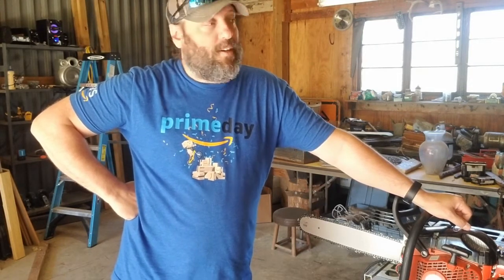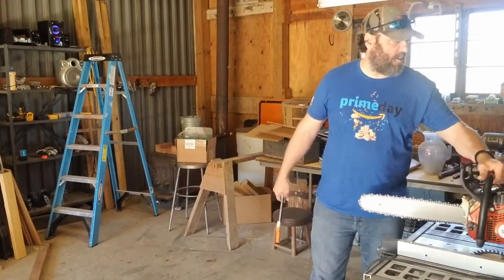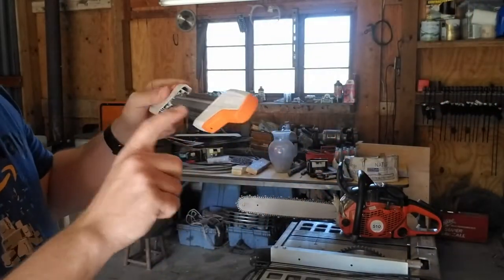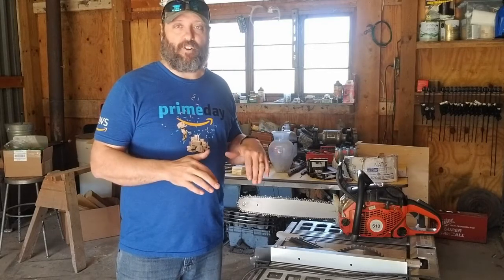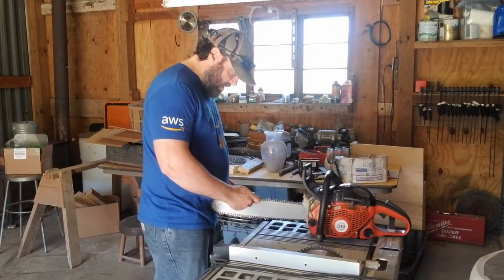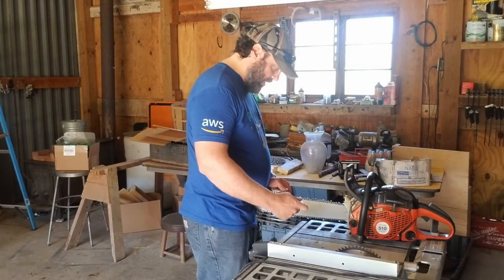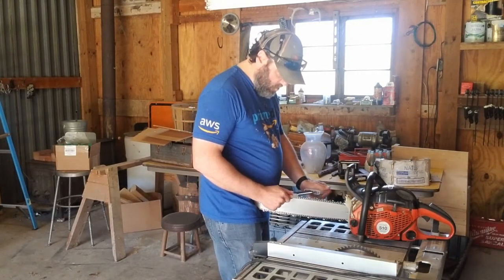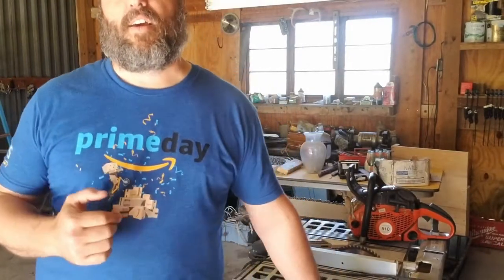Stihl Chainsaw Sharpener Review - Is it worth it??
So this is our second season using this sharpener. Check out the video to see what we think. Thanks for stopping by!

8" Reusable Zip Ties

14" Reusable Zip Ties

TubeBuddy helps us grow our channel. If you would like to use them, please consider using out link below, it helps support us and costs you nothing additional!